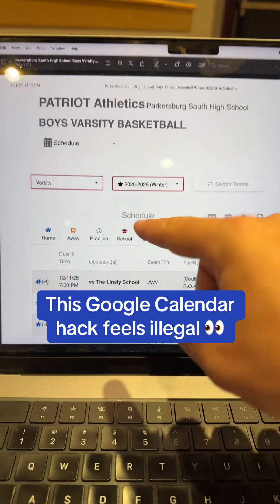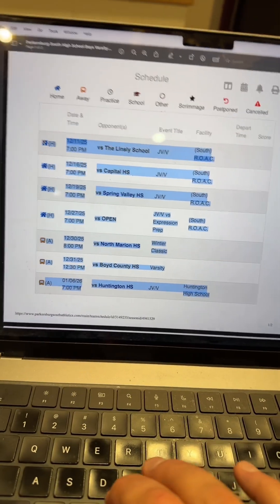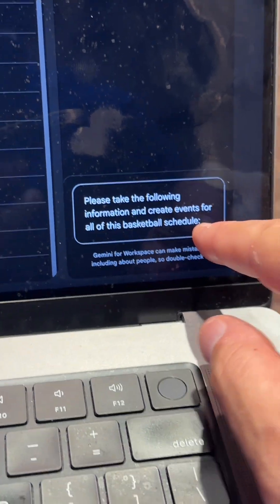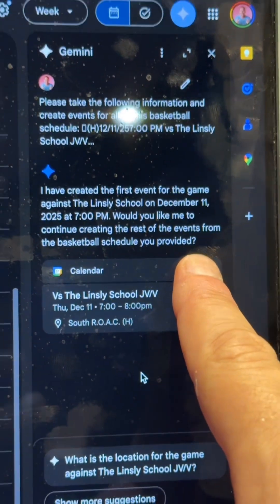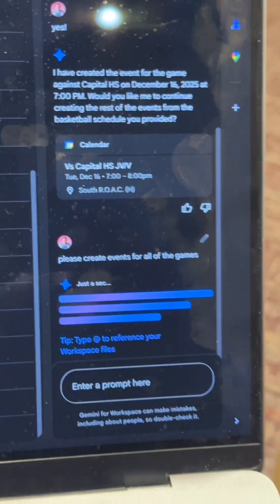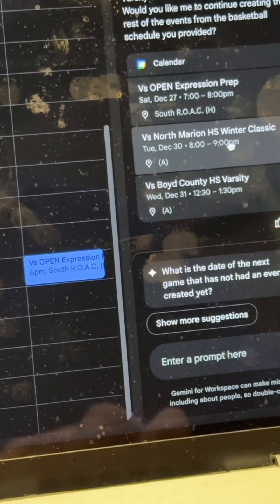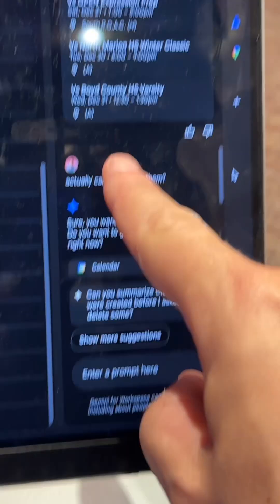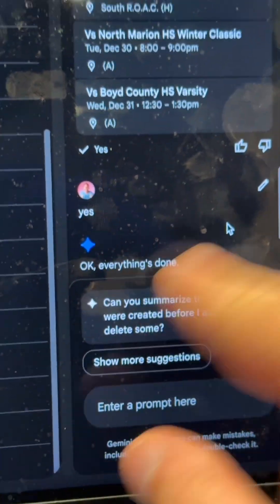Google Calendar CHEAT CODE! 🙌😳